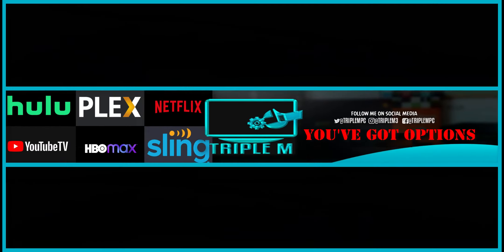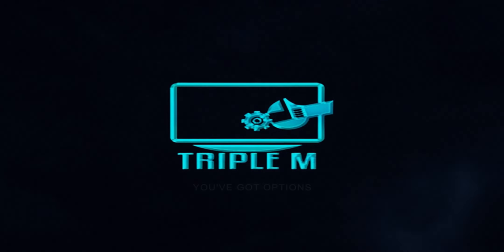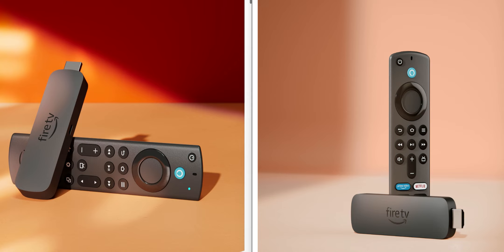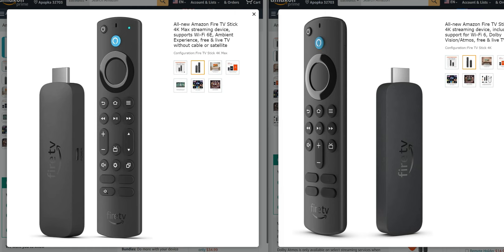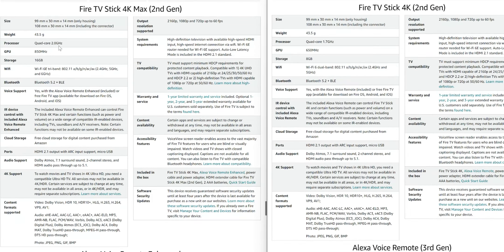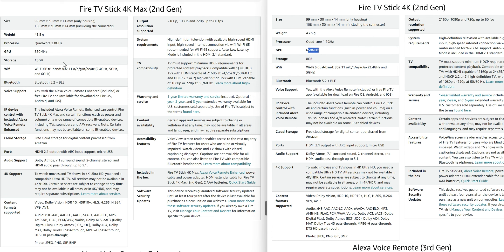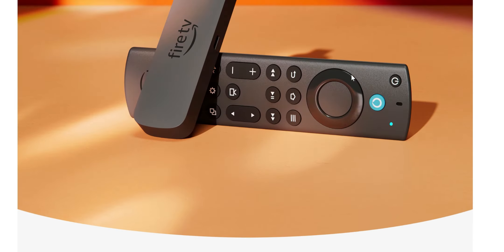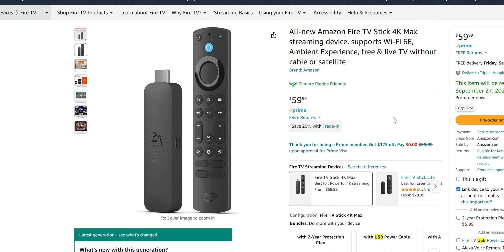All New Firestick 4k vs. All New 4k Max Comparison | Is The 4k Max Worth The Extra Money?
PRE ORDER NEW FIRE AMAZON FIRE TV STICK 4k Max
PRE ORDER NEW FIRE AMAZON FIRE TV STICK 4k - PRE ORDER NEW FIRE AMAZON FIRE TV STICK 4k
Fire TV Cube
Fire Stick 4k
Fire Stick 4k Max
VPN DEALS
VIDEO INDEX
0:00 intro
0:52 Price Differences
1:15 Hardware Differences
1:33 Remote Control Differences
2:43 Specification Differences
448  Worth The Extra Money?